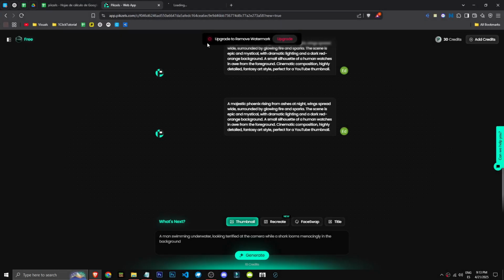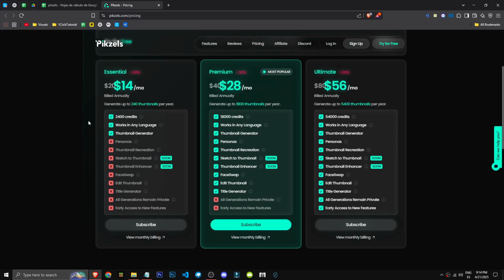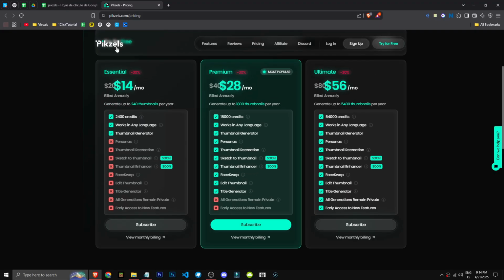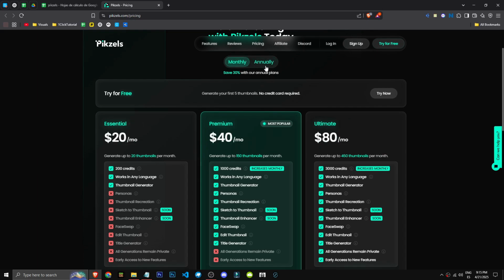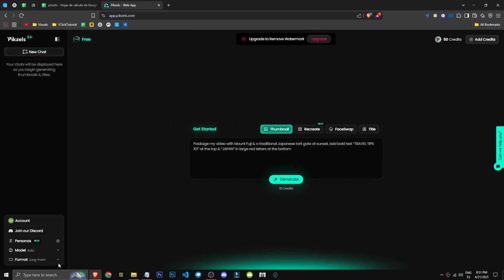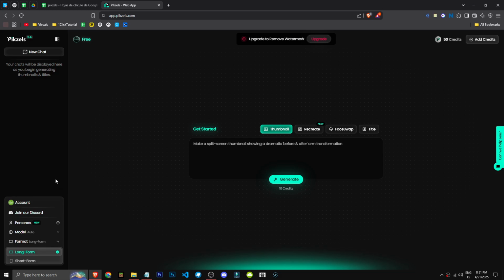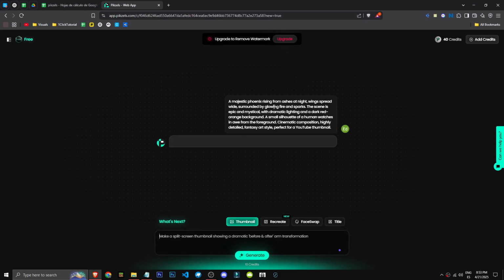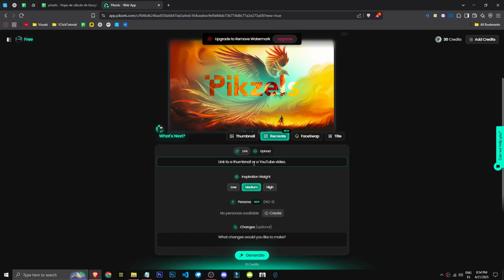WHICH PIKZELS PLAN TO CHOOSE IF YOU ARE A CREATOR, AGENCY OR BUSINESS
Compare PIKZELS plans based on your usage type and find the one that best suits your creative workflow, brand goals, or production volume.